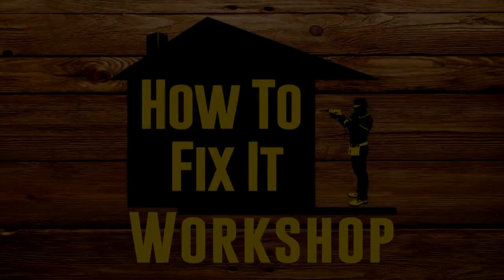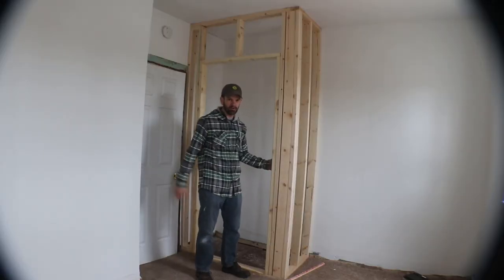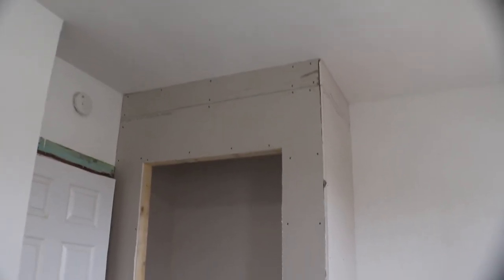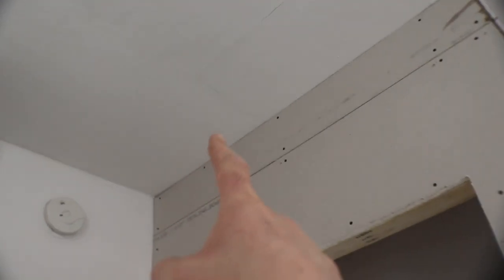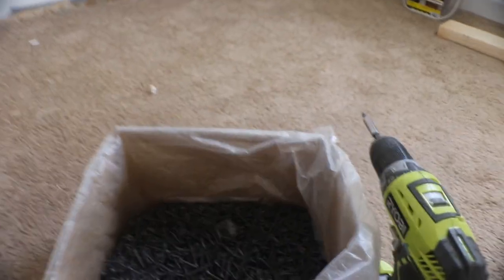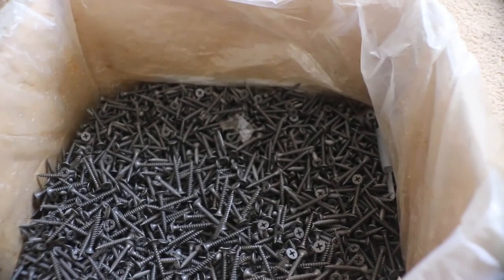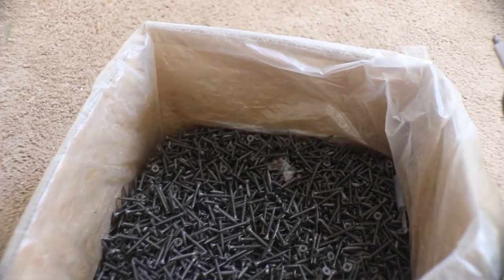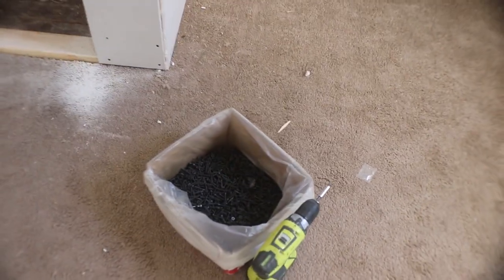How to Drywall a Closet. $35k Short Sale Episode 3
In this video I'm hanging drywall on the small closet.  I also do some taping and mudding, or is joint compound?
This is episode 3 in the $37,000 short sale house renovation.

Tools and Materials used in this video:
Drywall Saw
Dywall Mixing Pan
6" Drywall Knife
Drywall Mesh Tape